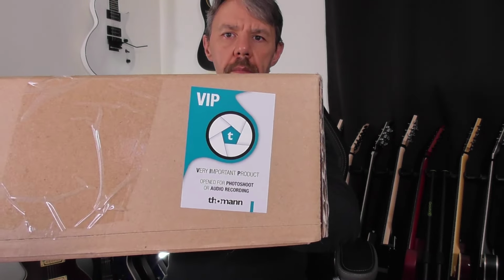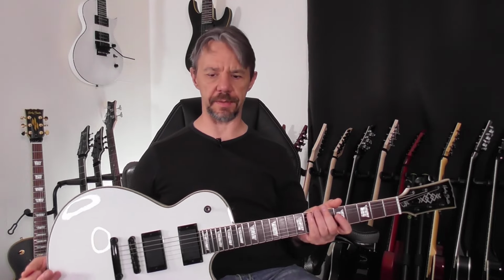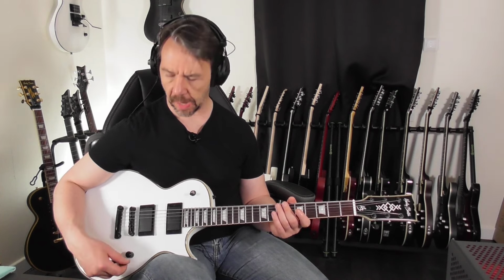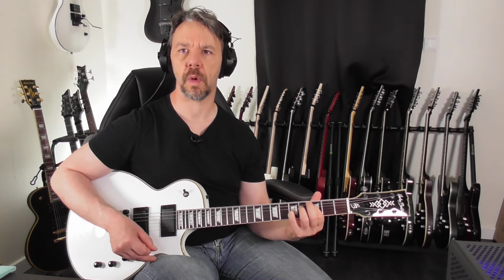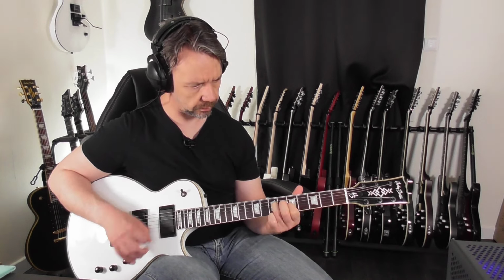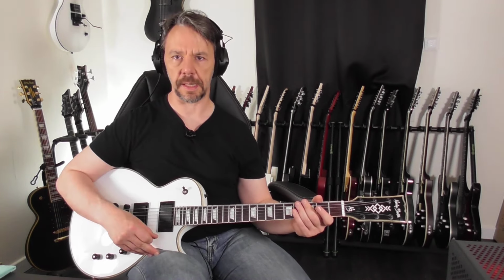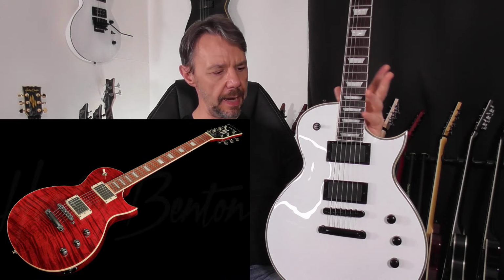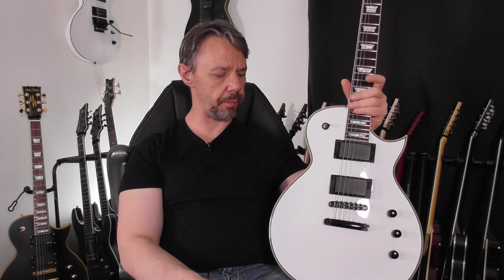Harley Benton SC Custom III Active : The WOW Effect !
After reviewing the Harley Benton SC-Custom III passive last week, it's time to discover the SC-Custom III Active. Wow effect inside !

► You can leave thumbs up on my videos, subscribe if it's not already done, (don't forget to hit the notification bell) and also share my videos on socials so more people come to visit the channel !
► And if you order anything from Thomann, please use my partner
(You can change the language on top right of the screen, just click the little german flag and chose your own country's)
Here's a list of gear I recommend you on Thomann's

PLAN OF THE VIDEO :

Unboxing : 00:00
Presentation & first thoughts : 00:48
Guitar played unplugged : 04:15
Demo In The Mix : 06:21
Live playing Hi Gain Rhythm : 09:15
Live playing Clean : 13:56
Live playing Hi Gain Lead : 19:30
SC Custom III active vs SC Custom II active : 24:13
About the tone : 26:38
Review : 28:49
My thoughts : 32:47